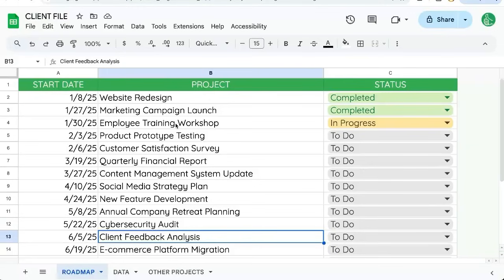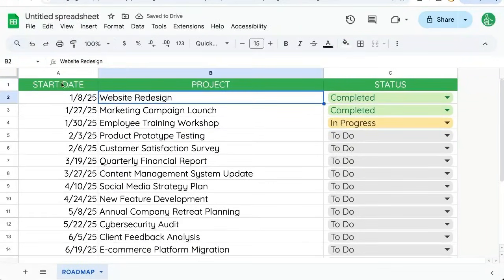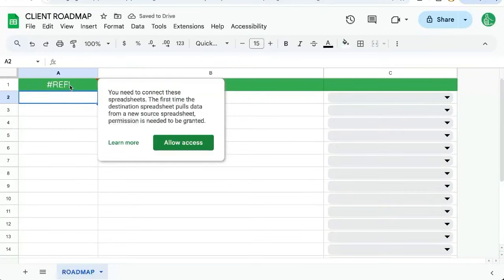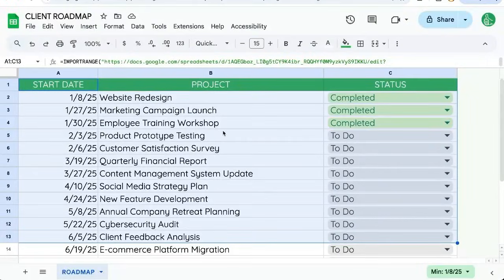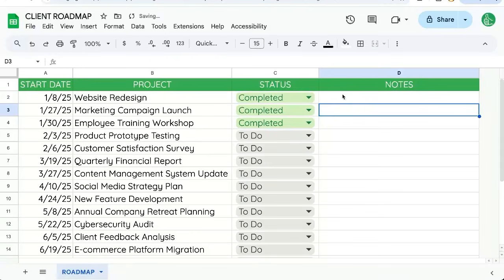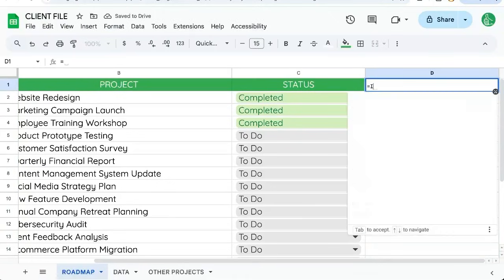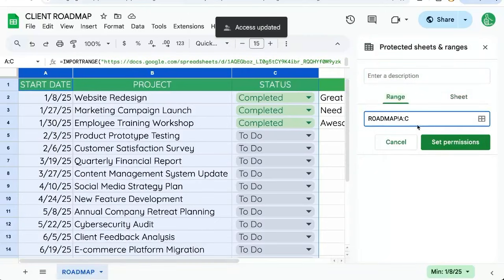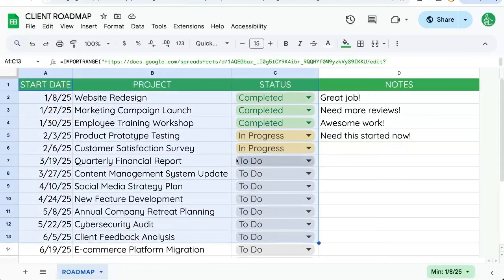How to Share a Single Tab with Clients Without Exposure to Other Data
Creating a Client Portal in Google Sheets Without Apps Script

In this tutorial, learn step-by-step how to create a client portal in Google Sheets without using any Apps Script. We'll show you how to copy a specific tab to a new spreadsheet, link the sheets using the 'import range' function, and set up a way for clients to leave notes while protecting your main data.

00:00 Introduction to Client Portal
00:23 Setting Up the Client Spreadsheet
00:57 Connecting the Client Spreadsheet
02:00 Handling Client Notes
03:19 Protecting and Sharing the Spreadsheet
04:16 Conclusion and Next Steps